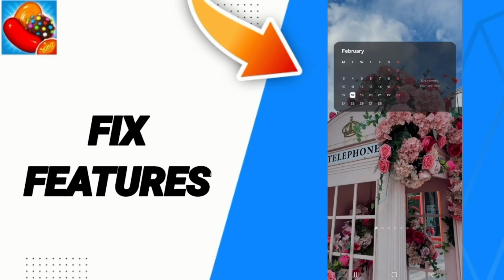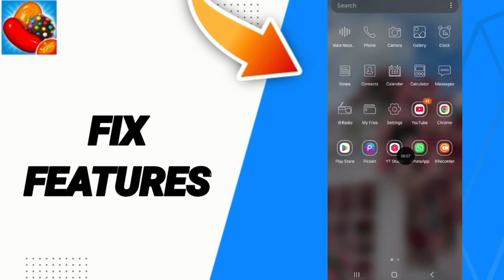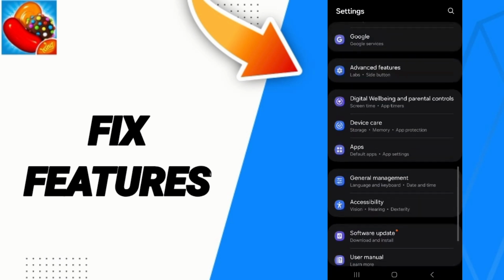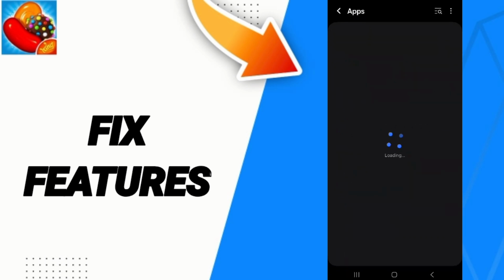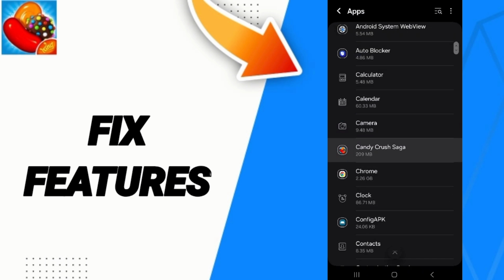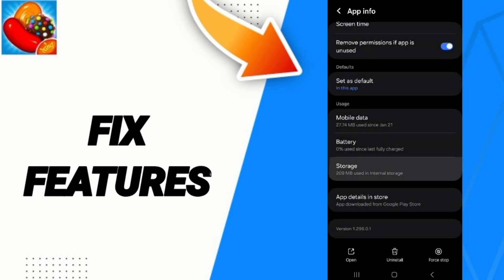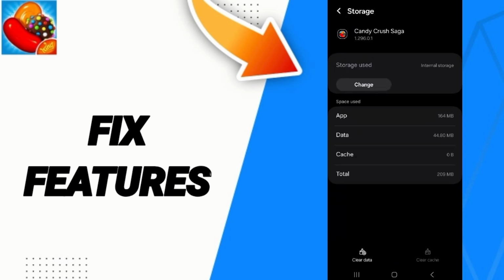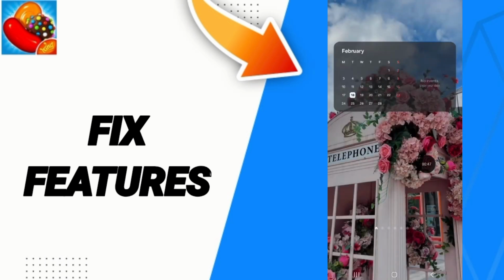How To Fix Features On Candy Crash Saga App 2025